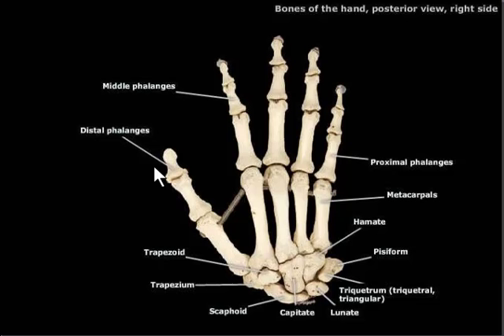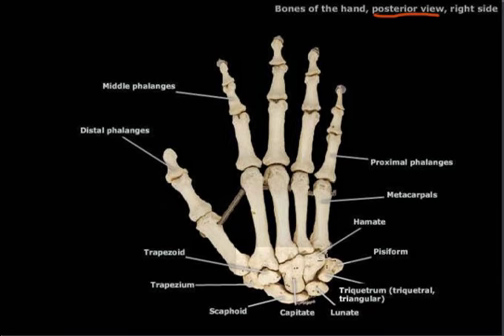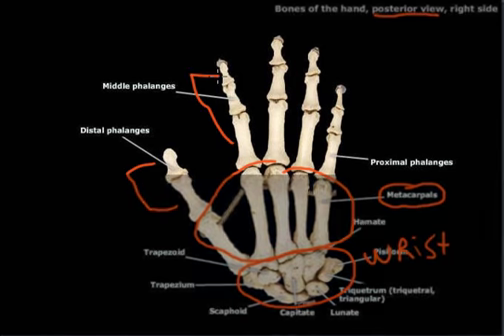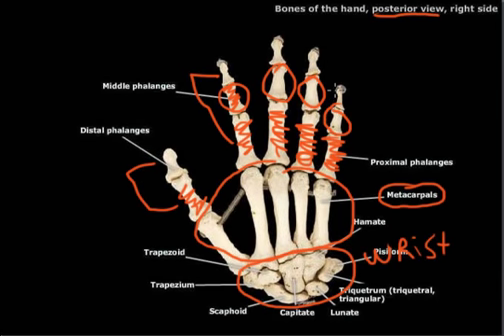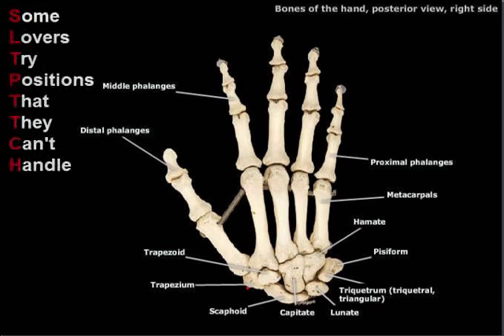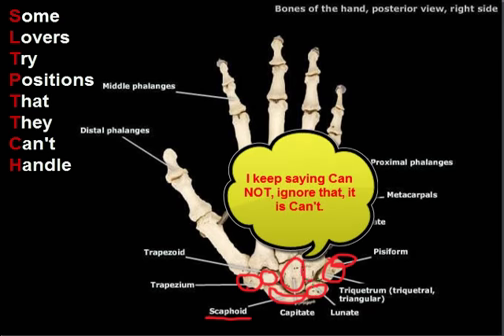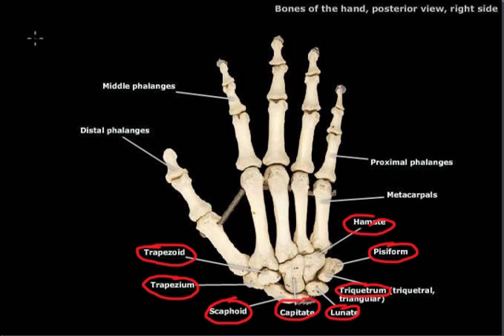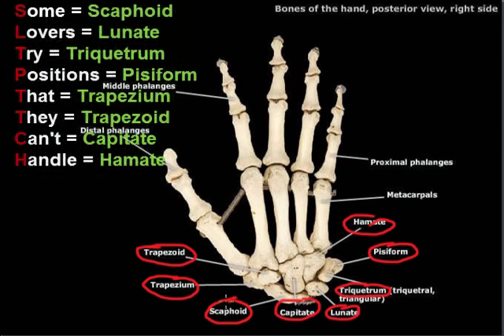The Bones of the Hand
A way to remember the bones of the hand.